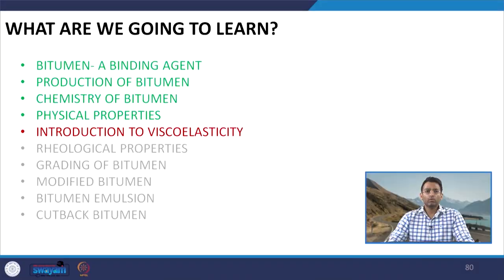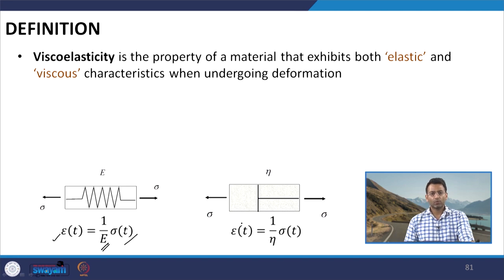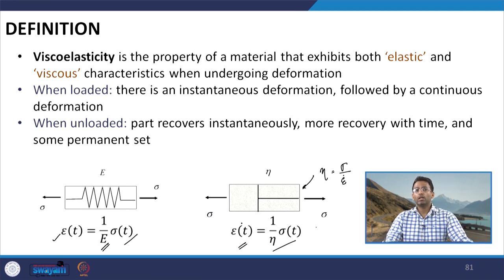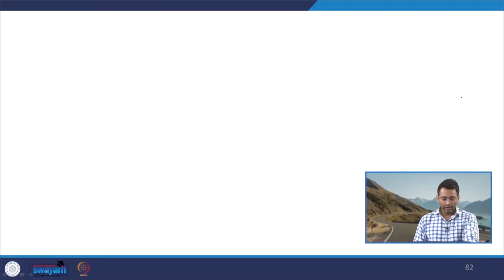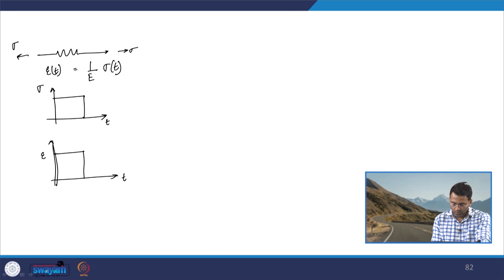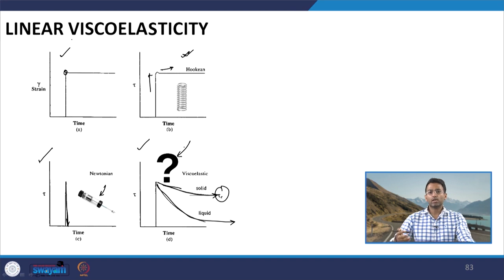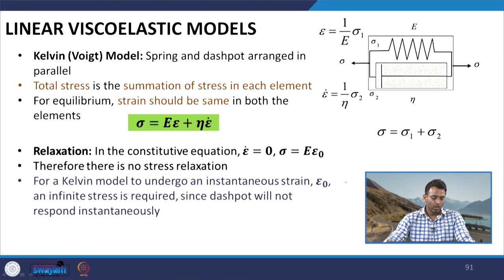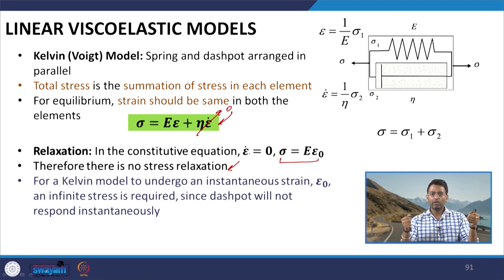Lecture 26: Introduction to Viscoelasticity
In this lecture, we will discuss about  Viscoelasticity.